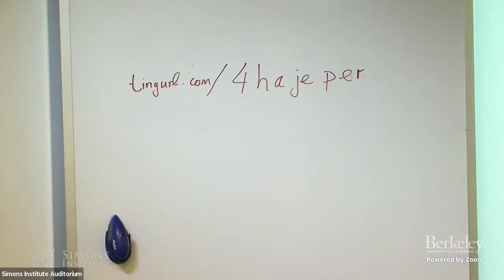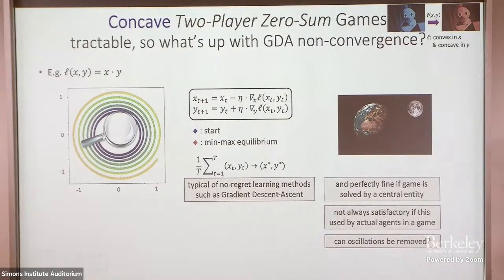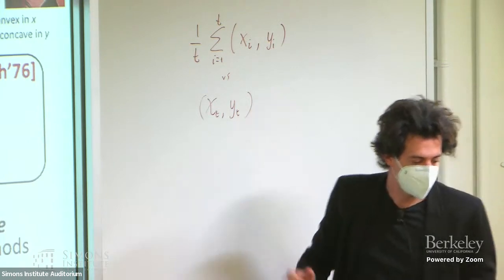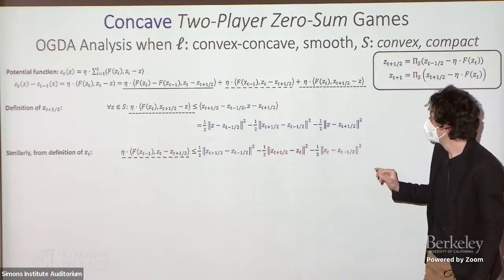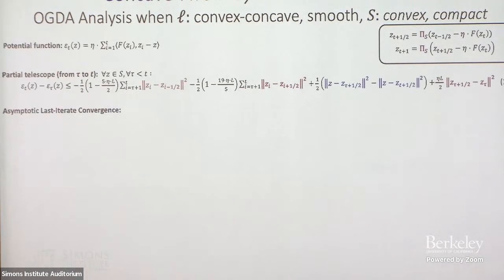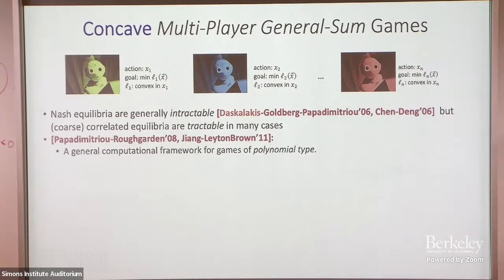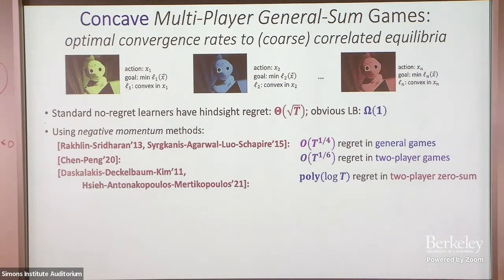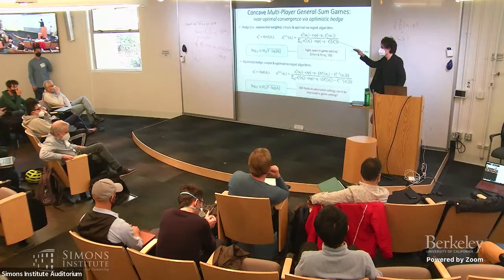Min-Max Optimization (Part II)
Constantinos Daskalakis (MIT)
Learning and Games Boot Camp